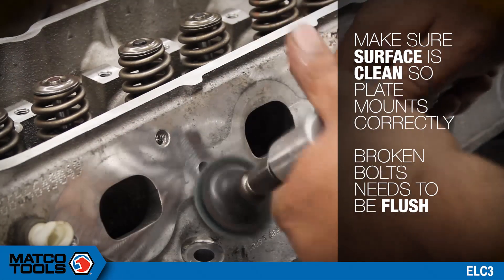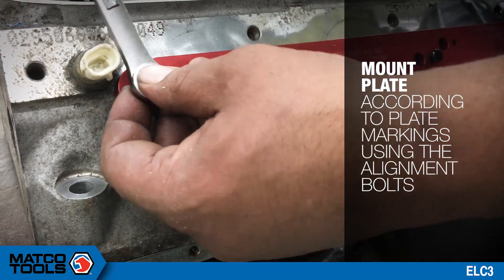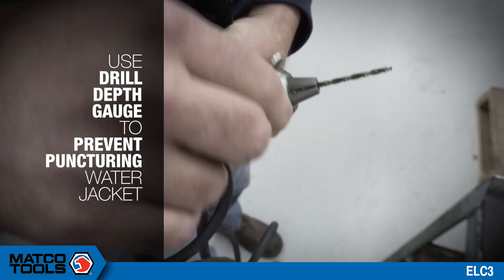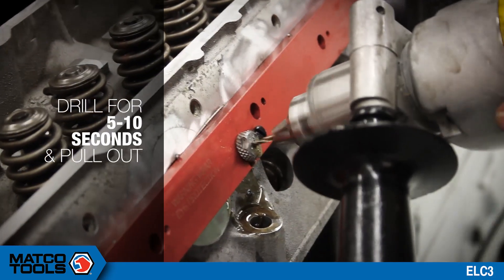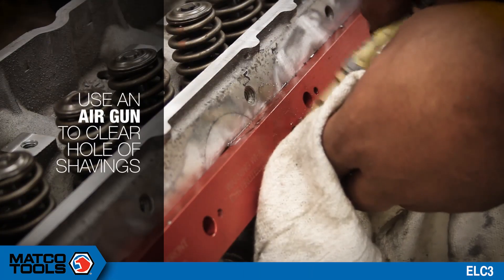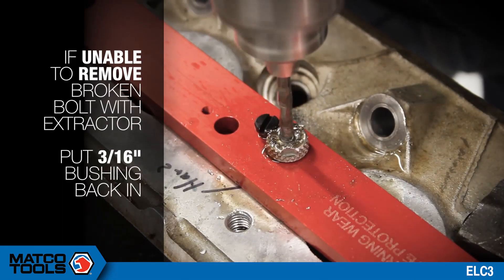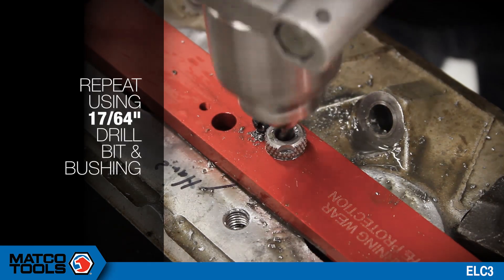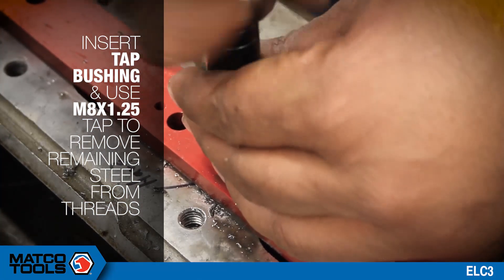Drill Template for Chevy LSIII - ECL3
Provides the flexibility to use an extractor bit or continue to drill the broken bolt all the way out. Slip fit bushing allows you to move from hole to hole without moving the base plate. Tap aligning block provides assistance to chase the threads with a tap. Separate depth gauge to set the drill bit length included. Included with kit: 1/8" bits (4), 3/16" bits (2) and 17/64" bit (1).